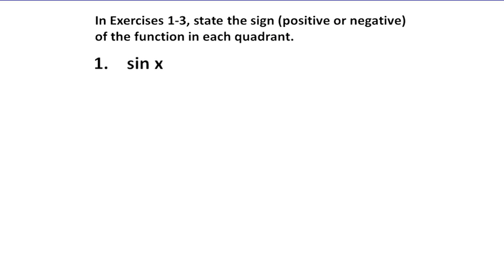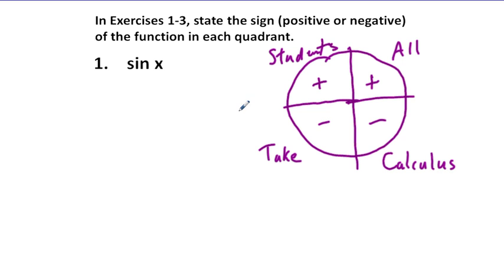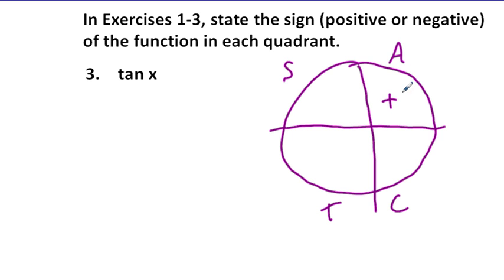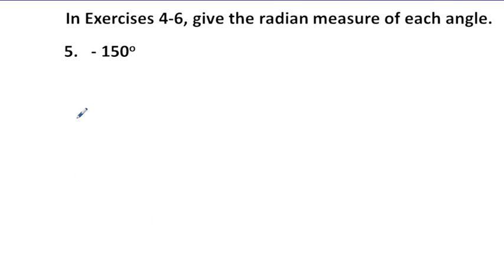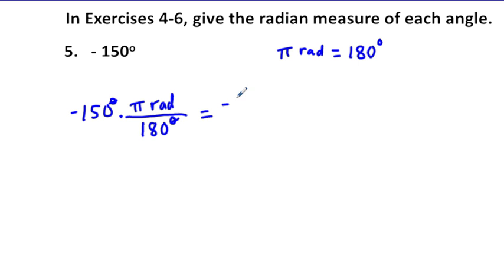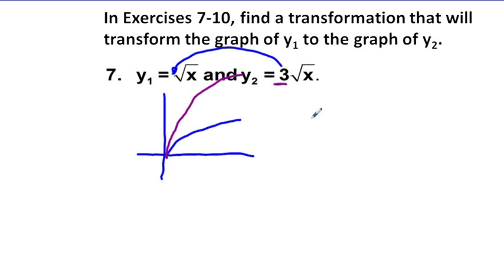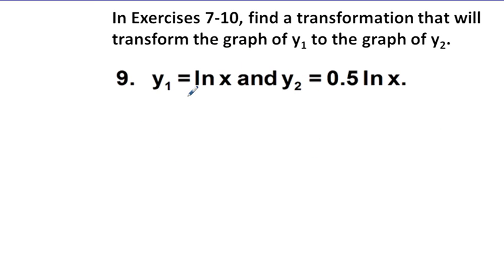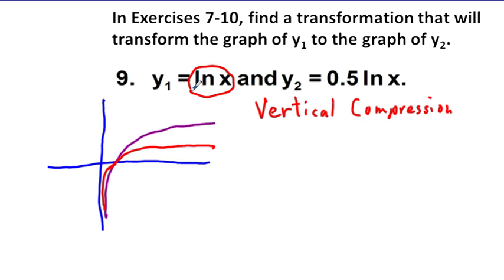Chapter 4.4 Quick Review Introduction to Graphing Sinusoids